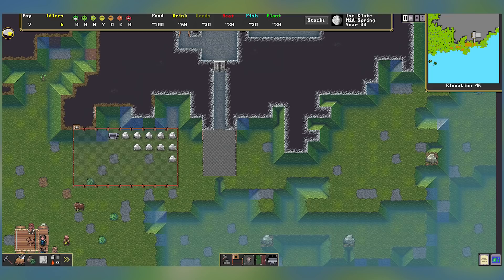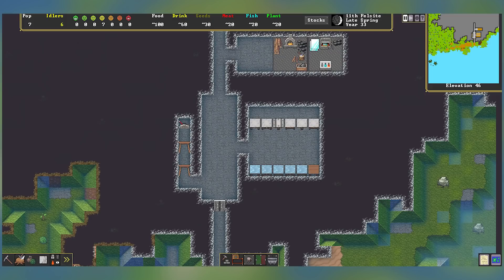Dwarf Fortress - Steam News - Glass tables, stone bridges, and more!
Dwarf Fortress - Steam News - Furniture Mockups, Beds and Tables (Wip)

Andrew M
Brent K
Cameron M
Nic Conroy
Petrolsky
Stoned_Hobo
Chilly
Kruggsmash
AxeZ0N
PresidentWeevil
Sergaz
Belug
Squigglythe3rd
zopeau
meekawell
KibsNBritches
cyclone1001
Speedy
Amber H
Levi
SpecBotNah
Spitalier
Nrandir
Bamberboozler
adrian valles
Poimu
Hawk Haines
seumas
John G
Kornel Kisielewicz
thyeggman
Cassiopeia
GreatPadinski
Philip Ripper
G0ldpoke
Gimmper
Vuzl
Mike Pen